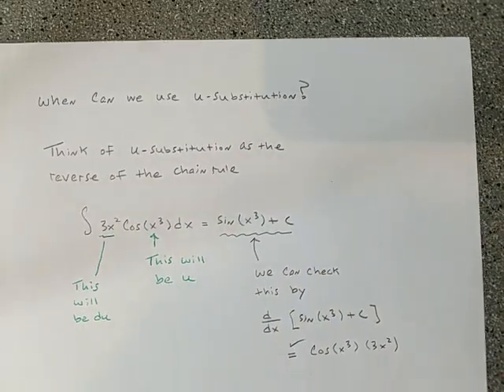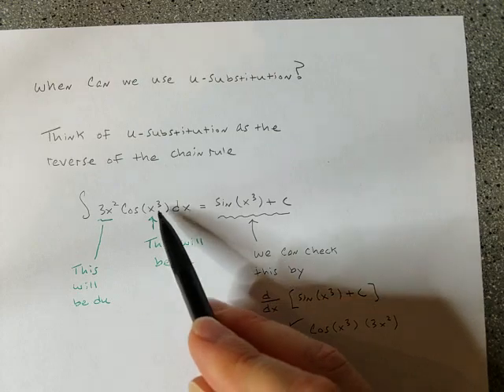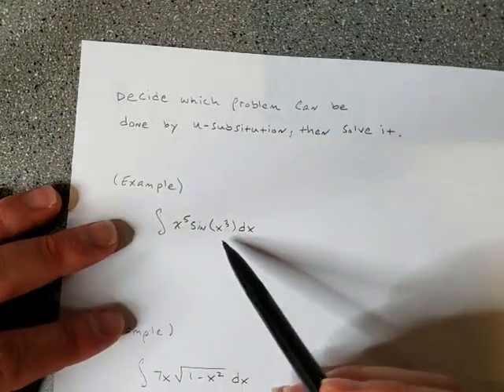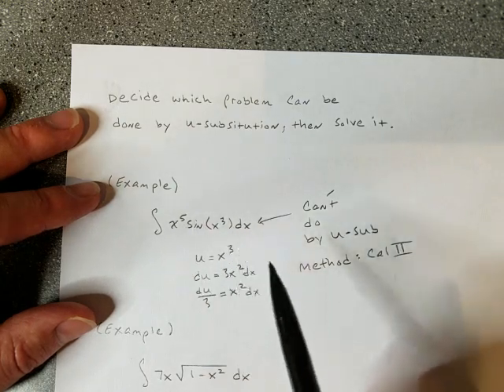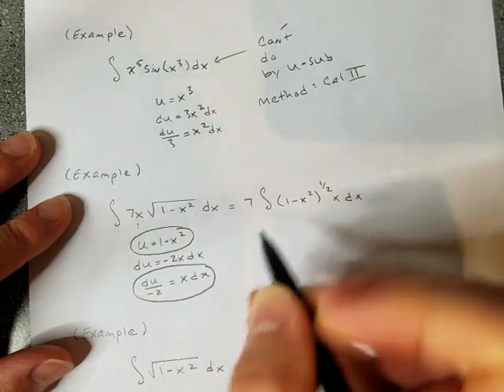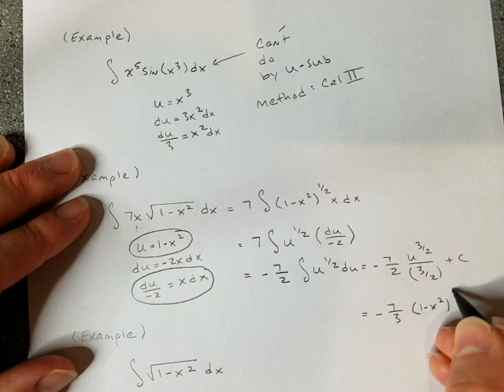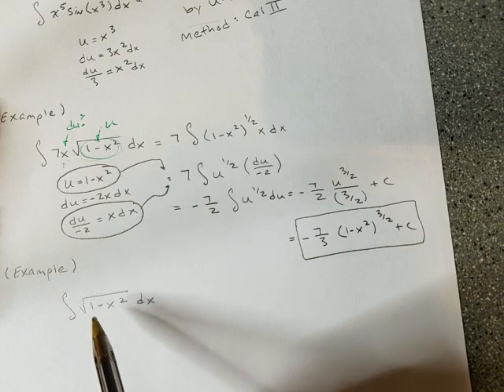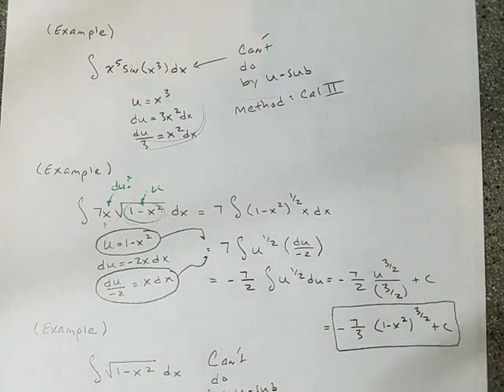u-substitution part four